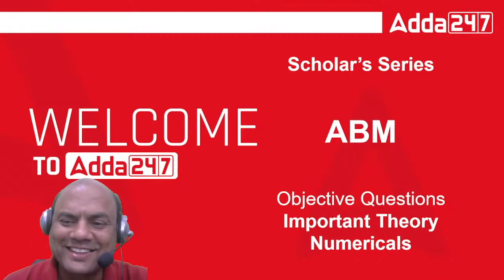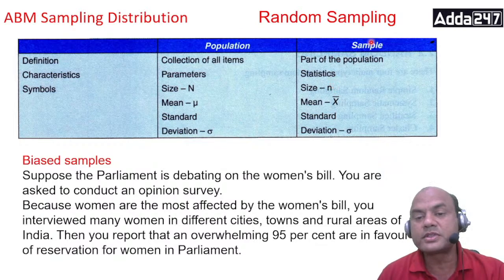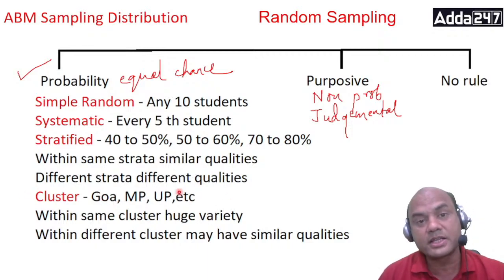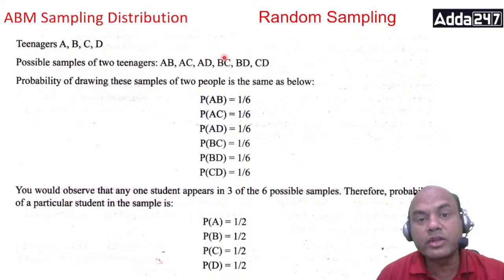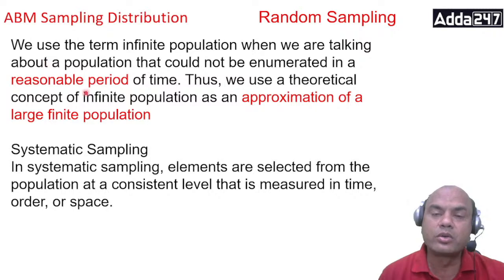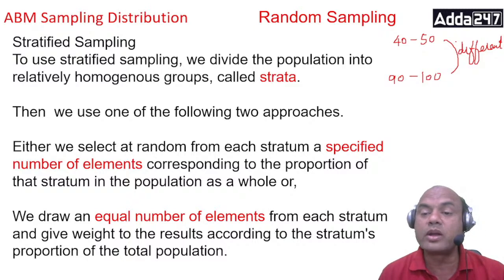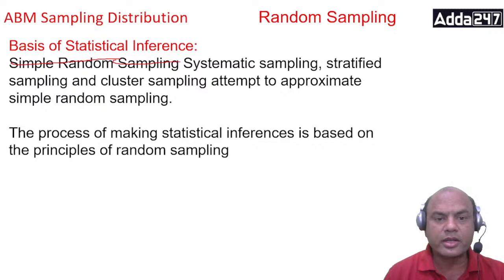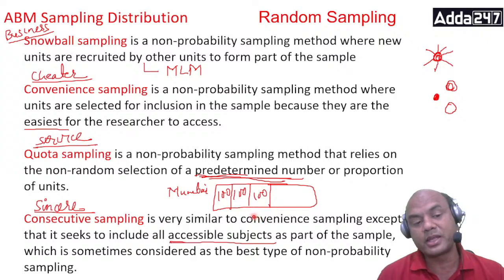CAIIB June 2024 | ABM Module B | English Medium Most Important Questions | Class 9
CAIIB June 2024 | ABM Module B | English Medium | Most Important Questions | Advanced Bank Management | CAIIB 2024 Syllabus | CAIIB 2024 Preparation | CAIIB 2024 Online Classes